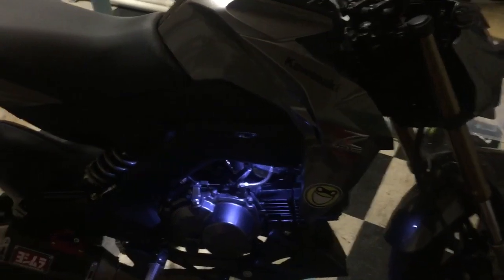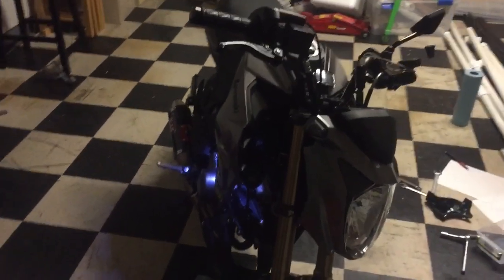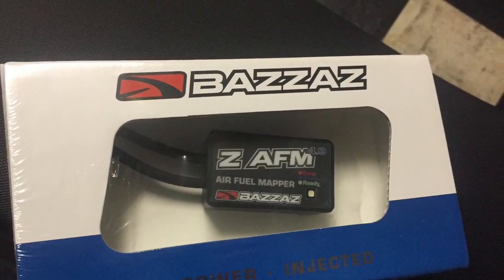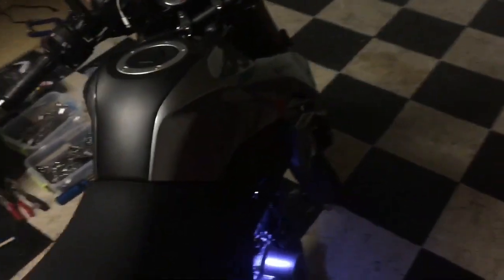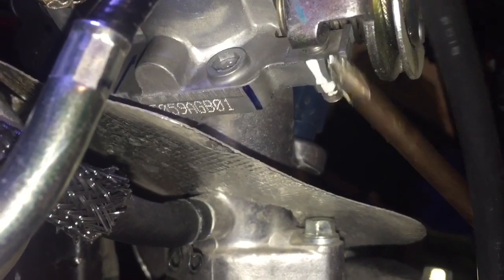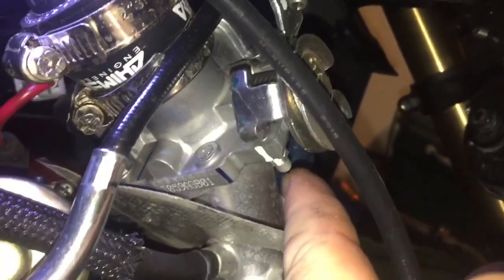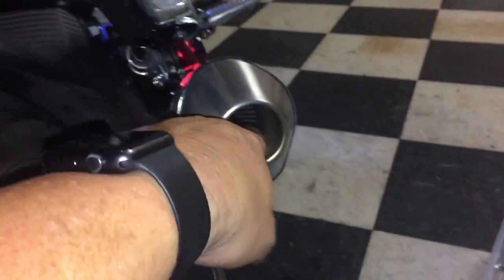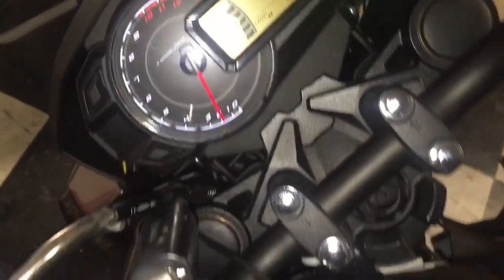Kawasaki Z125 Pro - Misc changes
Just a bunch of corrections.   14T sprocket and idle speed adjustment. I also ripped the silencer screw out!  Work!